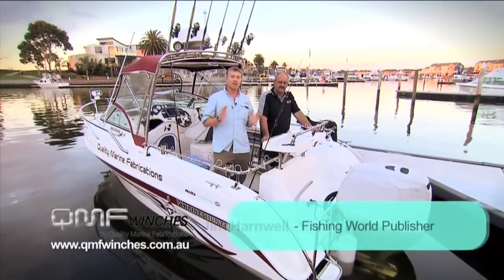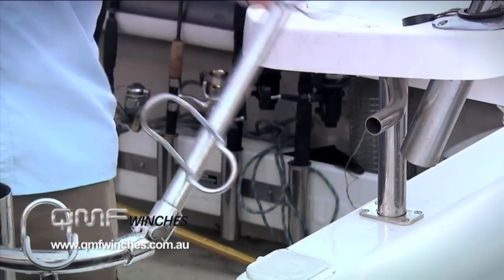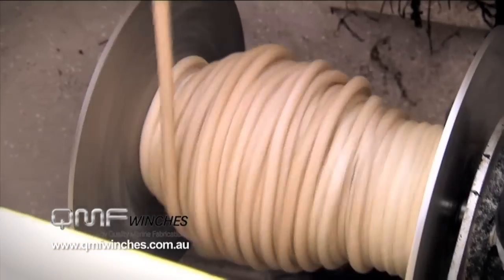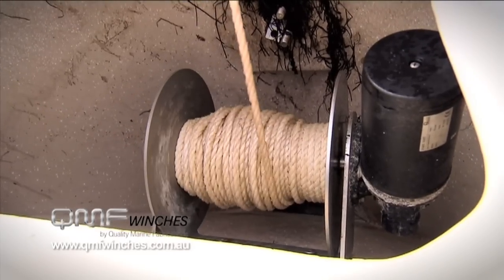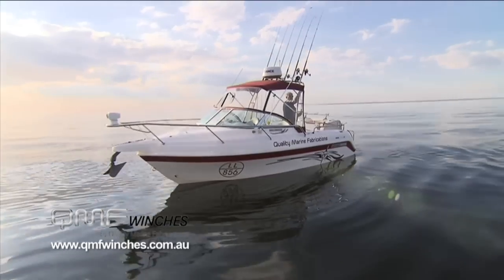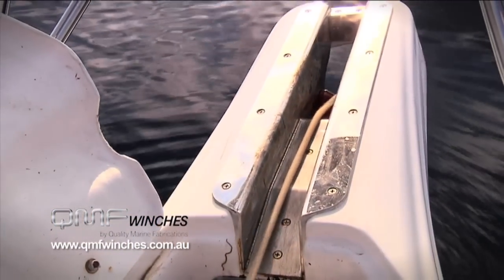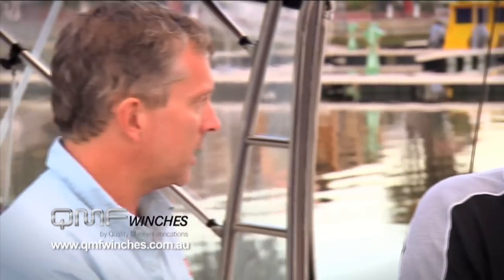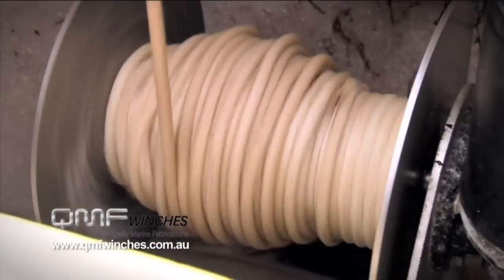How to - Choose an anchor winch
This practical video demonstrates the advantages of installing a drum style anchor winch on to a boat. Neat fabricated boat accessories also highlighted.